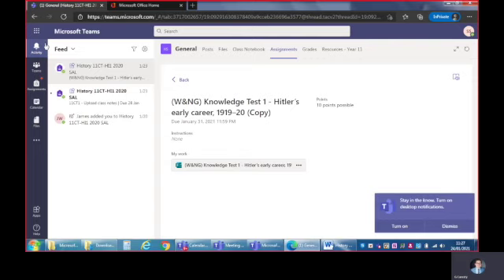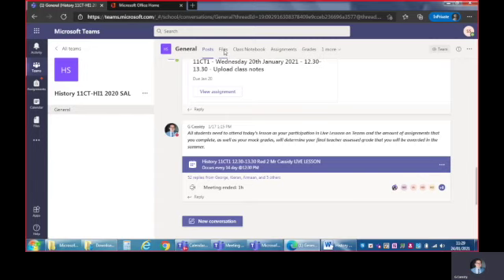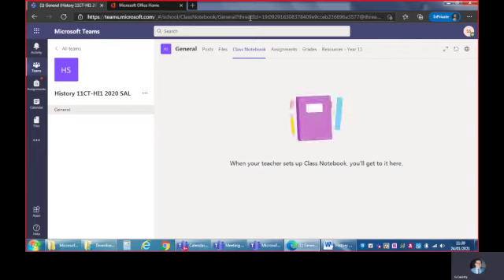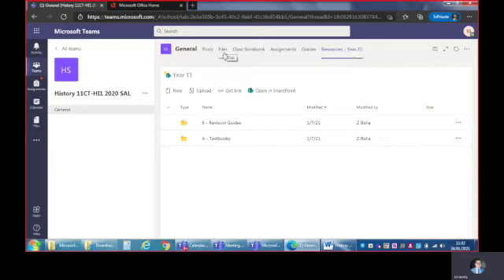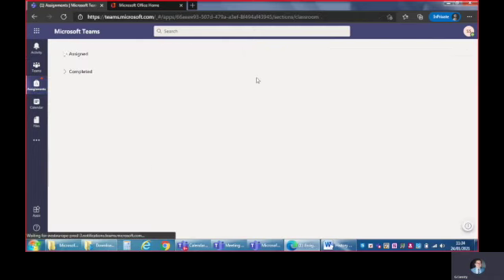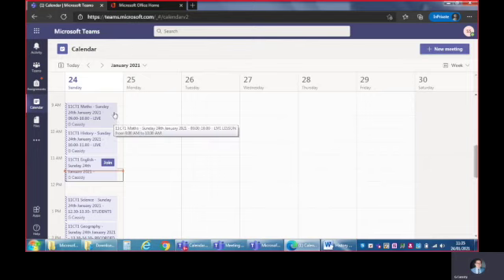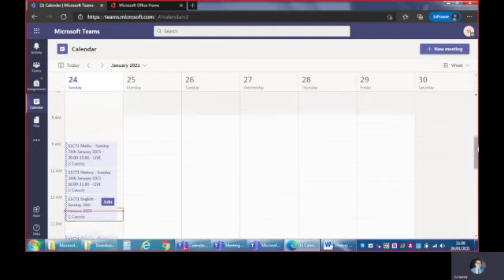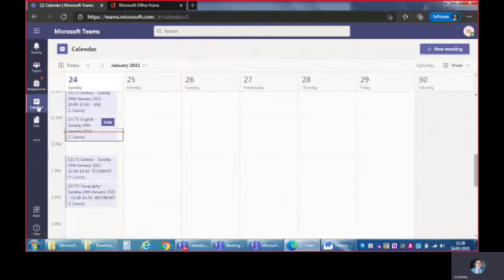Using MS Teams-Episode 2: The left-hand toolbar